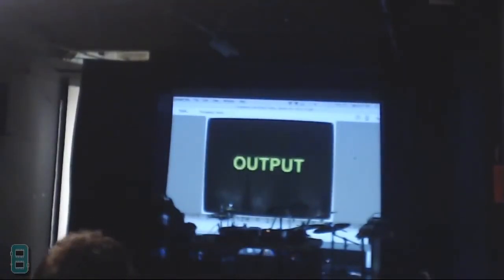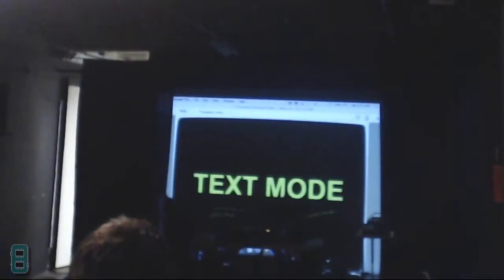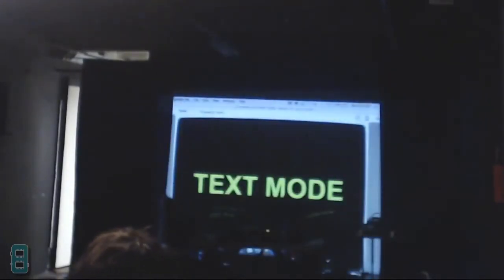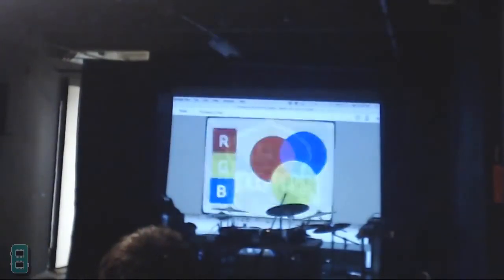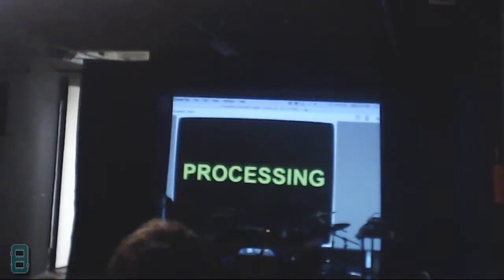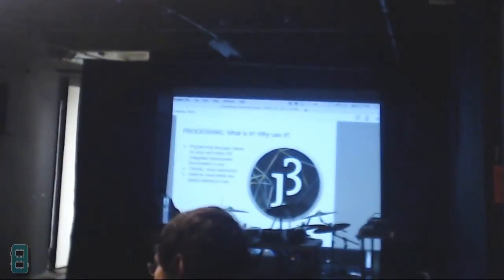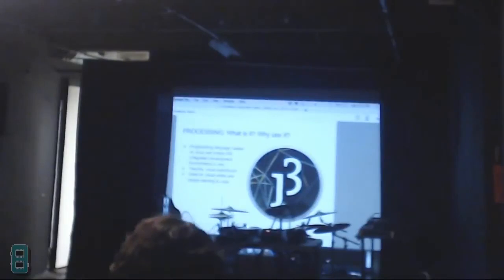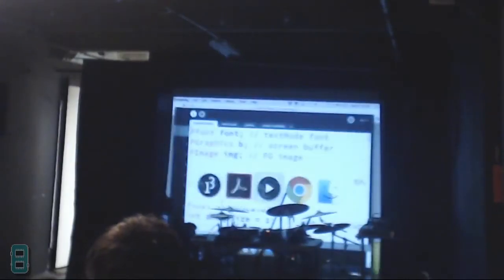8static 4A -- Workshop -- No Carrier -- Processing Textmode Engine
8static 4A - May 2016
vox populi - philadelphia, pa
Workshop - Processing Textmode Engine by No Carrier
recorded by dpark&emfedex (chip music chronicle)